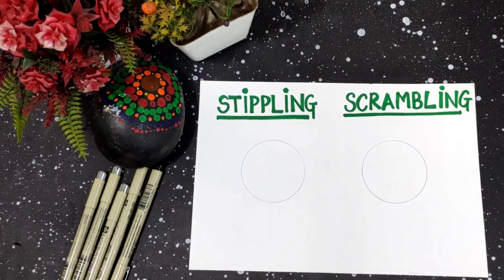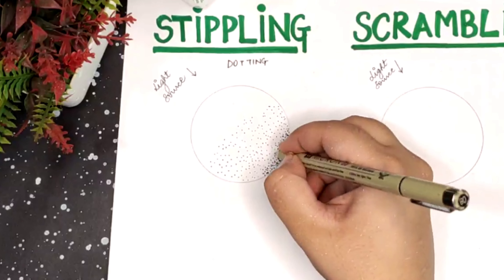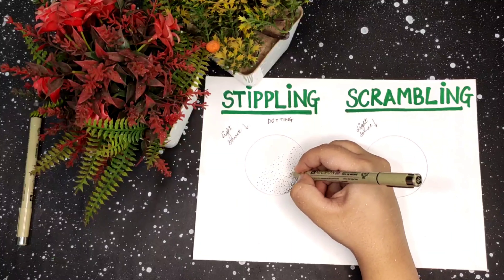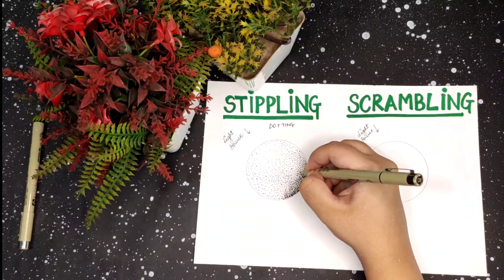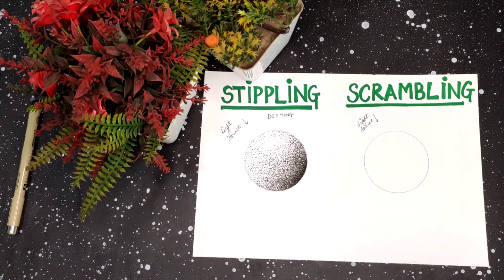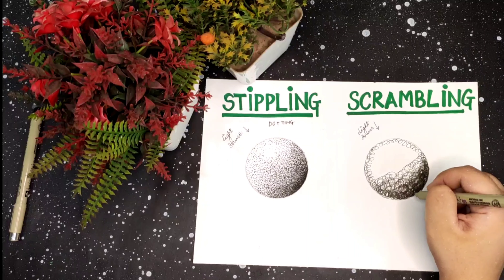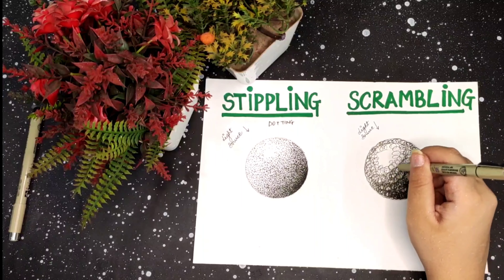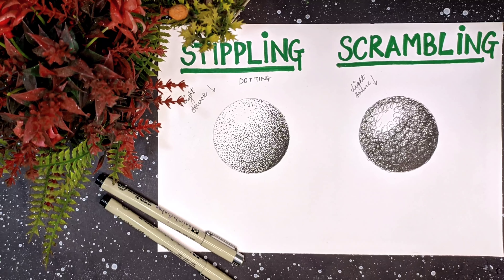STIPPLING & SCRIBBLING/SCRAMBLING || PEN SHADING || Tanvi Bansal || Artepeering